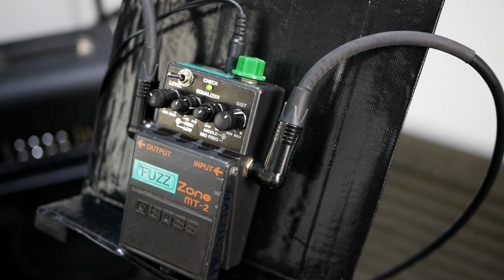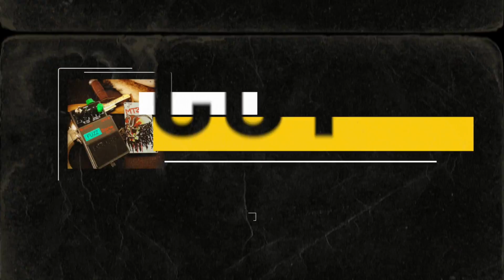Fuzz Zone Mod for Metal Zone FX explained by Julian Medor [Medormods]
MEDORmods Fuzz Zone Mod on the Metal Zone guitar effects pedal. In this video, the Fuzz Zone features are explained by Julian Medor. Actual playing demo's are available on this channel - search for MedorMODS.